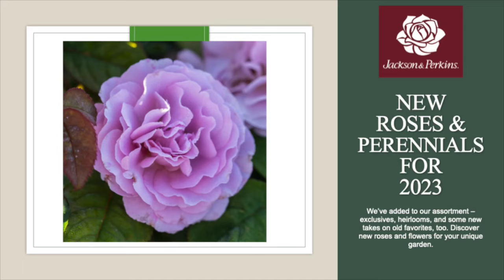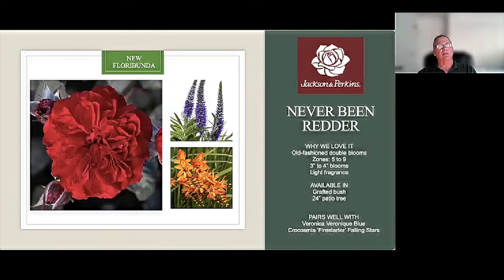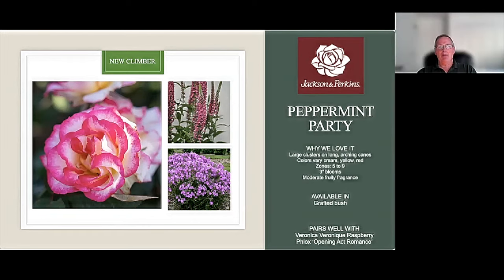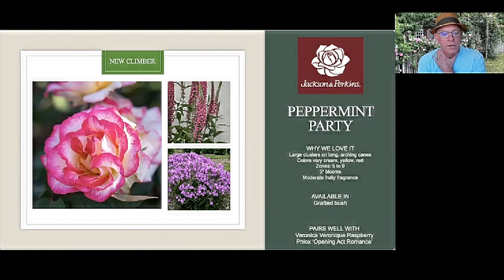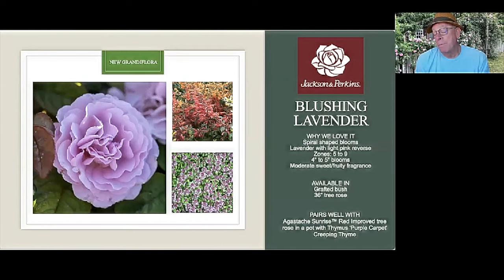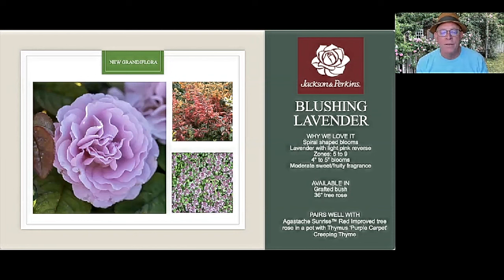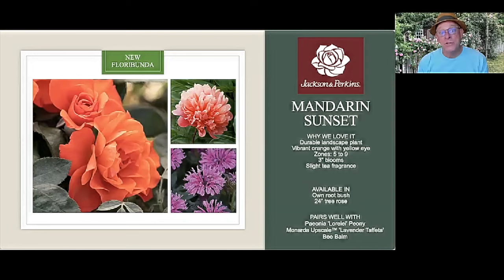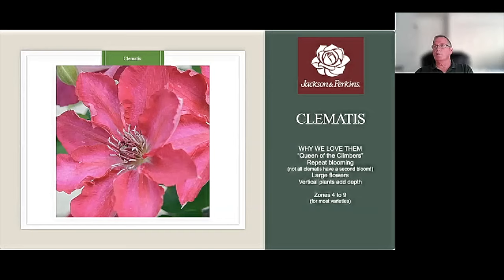2023 Exclusive Roses and New Perennials from Jackson & Perkins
Join our expert rosarians as they discuss their favorites from our exclusive 2023 rose introductions and newly available flower varieties. What do the experts like best about them? How can you use them in your garden? Get these answers and more in this webinar that introduces you to some of these exceptional roses and perennials you can add to your garden this spring.